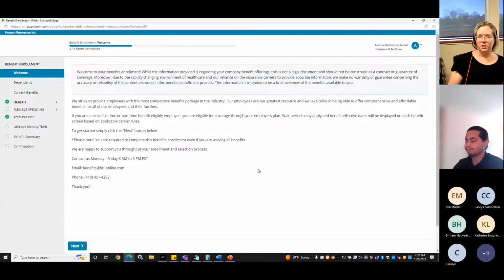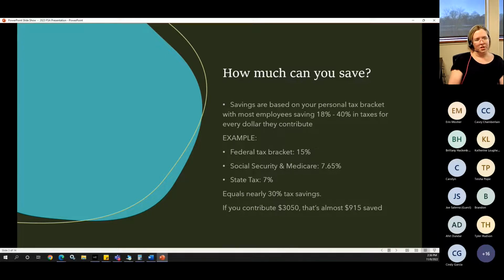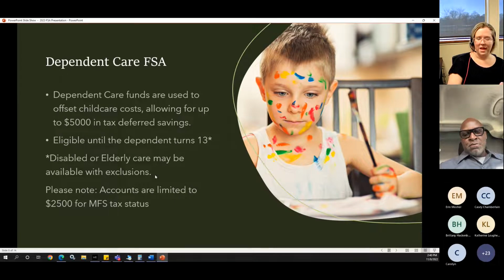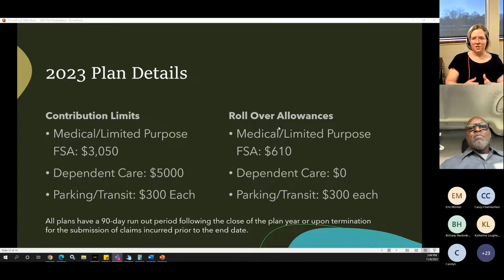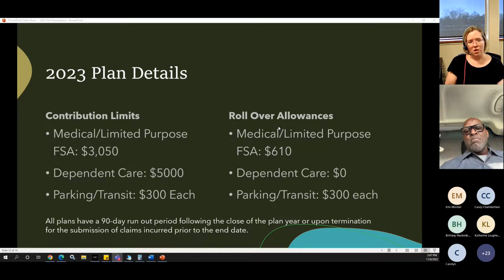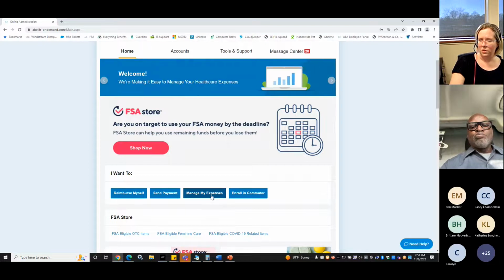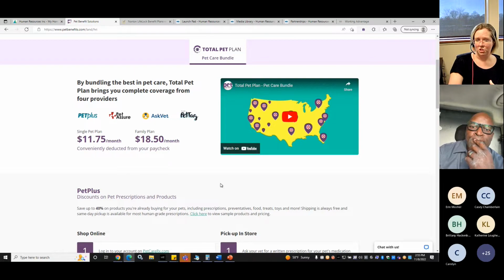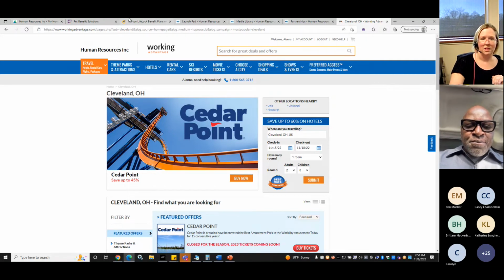2023 FSA Presentation 20221108 143131 Meeting Recording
Learn how an Flex Savings Accounts can minimize your tax liability.